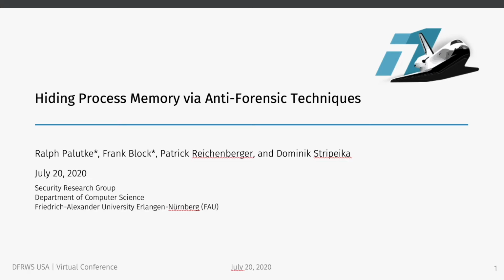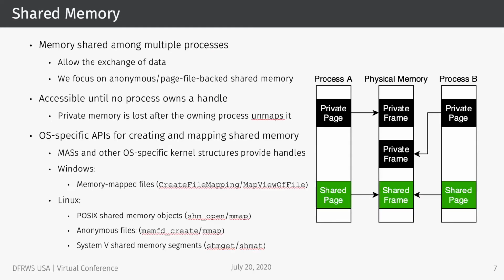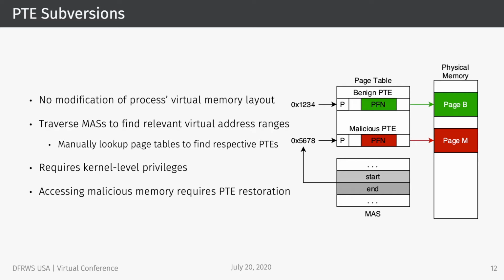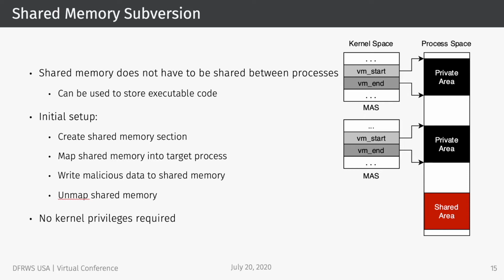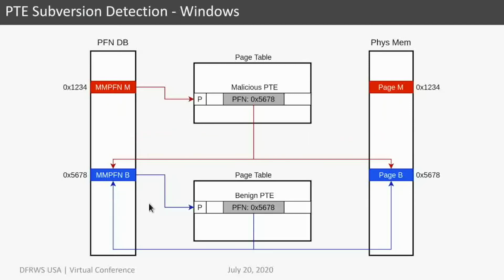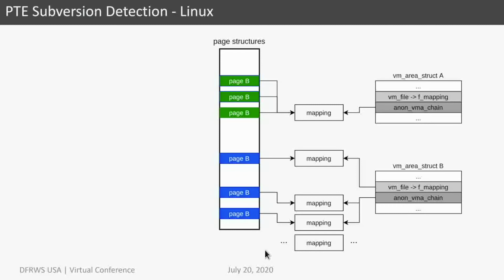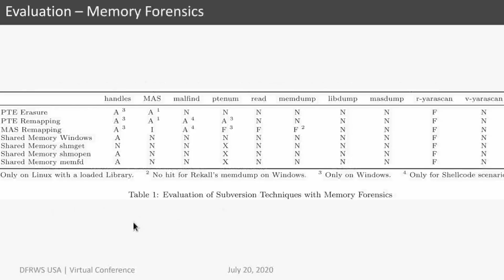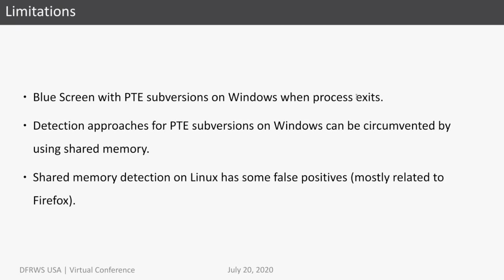Hiding Process Memory via Anti Forensic Techniques - DFRWS USA 2020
Hiding Process Memory via Anti-Forensic Techniques
By Ralph Palutke (Friedrich-Alexander Universität Erlangen-Nürnberg), Frank Block (Friedrich-Alexander Universität Erlangen-Nürnberg (FAU) and ERNW Research GmbH), Patrick Reichenberger (Friedrich-Alexander Universität Erlangen-Nürnberg (FAU)), and Dominik Stripeika (Friedrich-Alexander Universität Erlangen-Nürnberg (FAU))

Abstract
Nowadays, security practitioners typically use memory acquisition or live forensics to detect and analyze sophisticated malware samples. Subsequently, malware authors began to incorporate anti-forensic techniques that subvert the analysis process by hiding malicious memory areas. Those techniques typically modify characteristics, such as access permissions, or place malicious data near legitimate one, in order to prevent the memory from being identified by analysis tools while still remaining accessible. With this paper, we present three novel methods that prevent malicious user space memory from appearing in analysis tools and additionally making the memory inaccessible from a security analysts perspective. Two of these techniques manipulate kernel structures, namely Page Table Entries and the structures responsible for managing user space memory regions, while the third one utilizes shared memory and hence does not require elevated privileges. As a proof of concept, we implemented all techniques for the Windows and Linux operating systems, and subsequently evaluated these with both, memory forensics and live analysis techniques. Furthermore, we discuss and evaluate several approaches to detect our subversion techniques and introduce two Rekall plugins that automate the detection of hidden memory for the shared memory scenario.